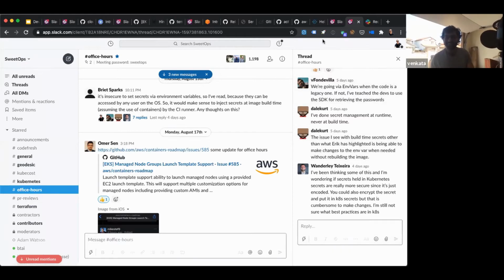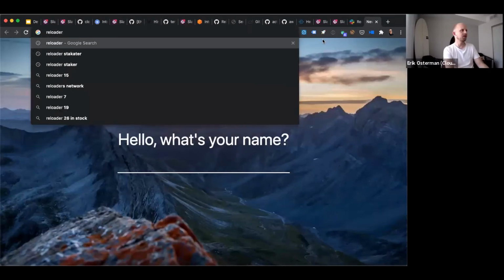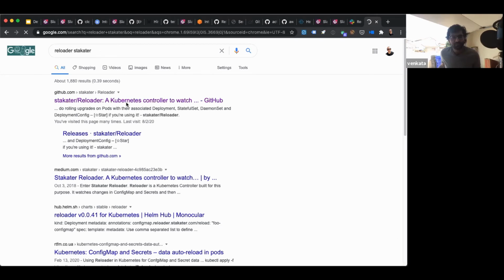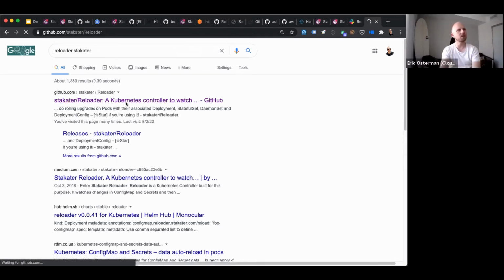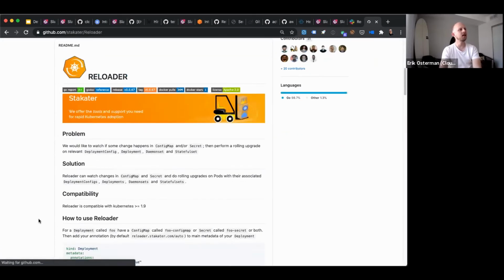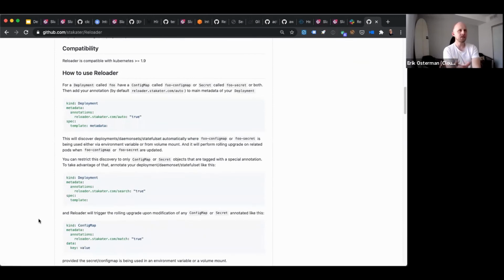Are Environment Variables Secure? | Cloud Posse Explains